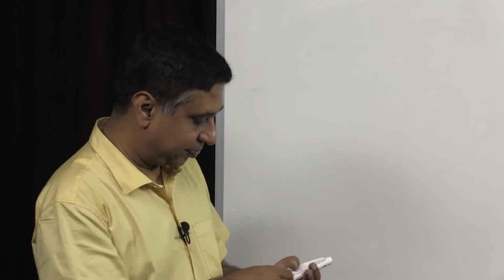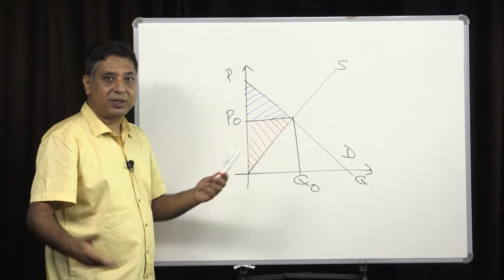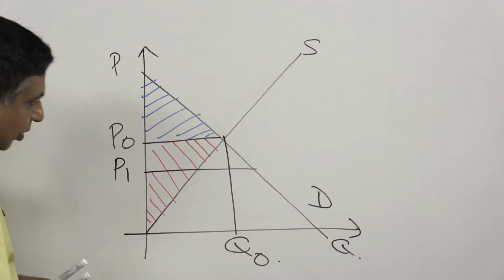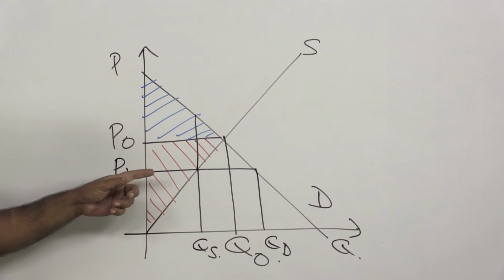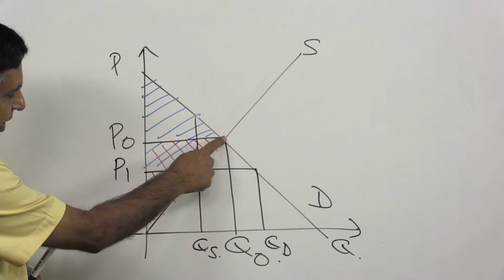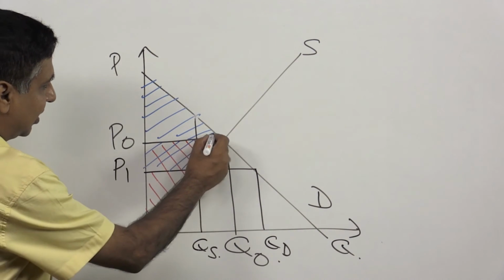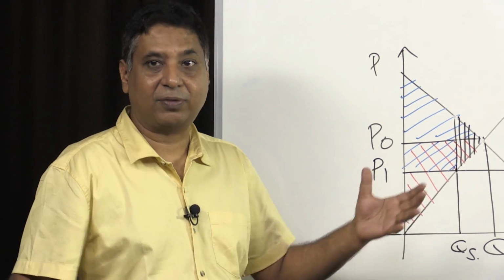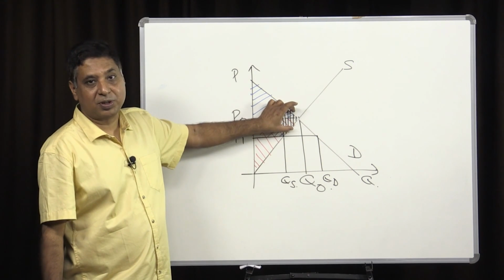IIMES101T315-V010300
SG_ME_W02_C21.mp4